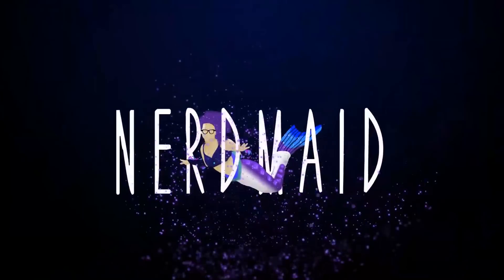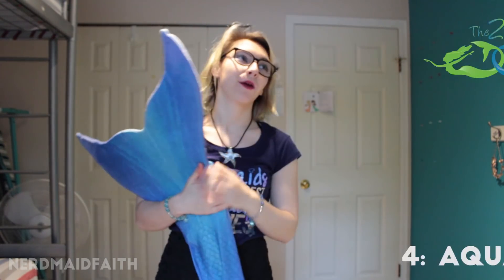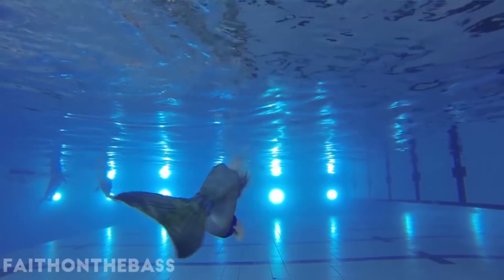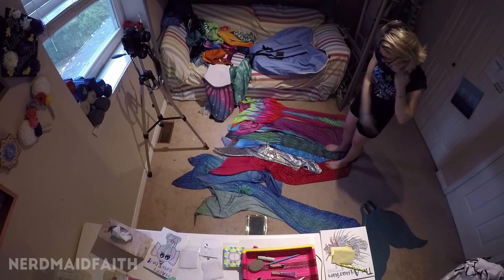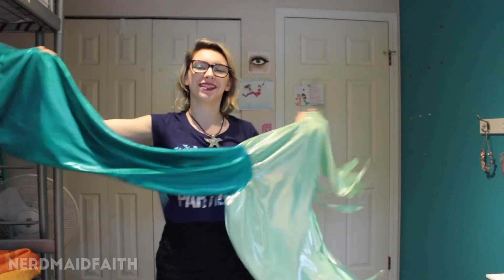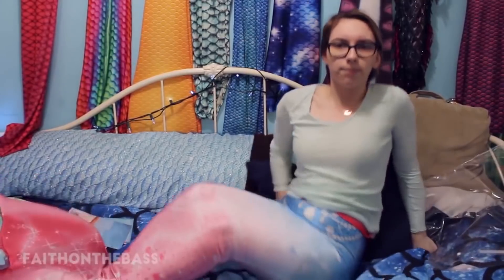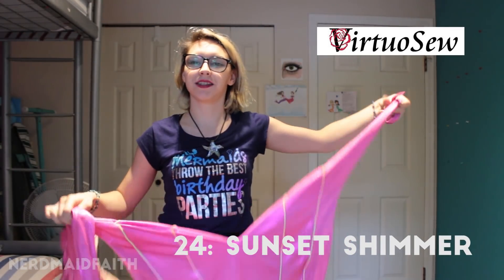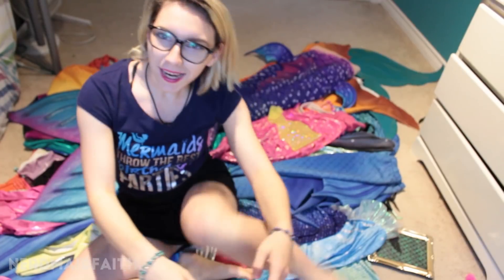2018 Mermaid Tail Collection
I show off all 25 of my mermaid tails! Many fabric tails and one silicone. All of these I have either purchased or gotten free/discounted to review on YouTube. I proudly consider myself to be a collector/borderline hoarder of mermaid tails!

Featuring sister - Find her here!

Faith Brownlee
115 1st Street PMB-FB110435
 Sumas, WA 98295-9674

NO NEED TO SUE ME!

Filmed with the Canon Rebel T5i, and the GoPro HERO4 few other clips filmed by with other GoPros

Edited using Adobe Premiere Pro CS6

Fun Fact: I think this is the most I've mentioned my 2 sisters in any one of my videos!